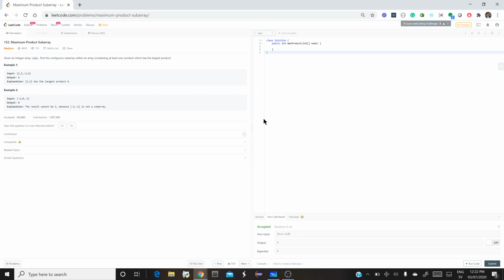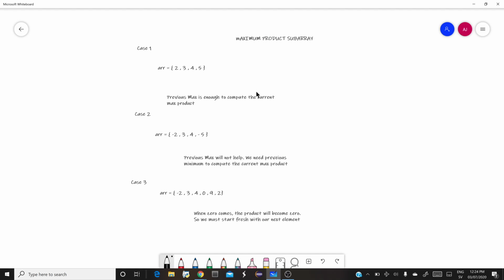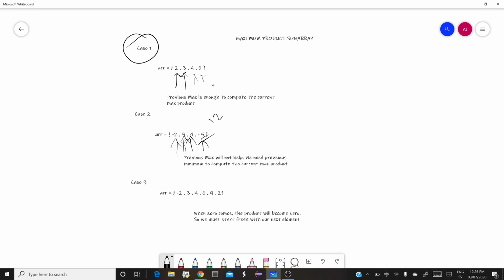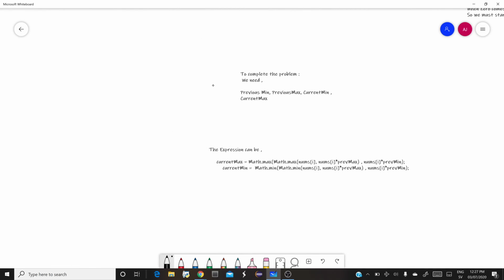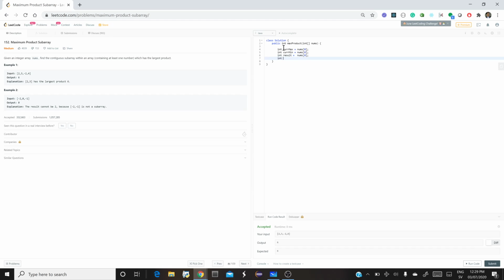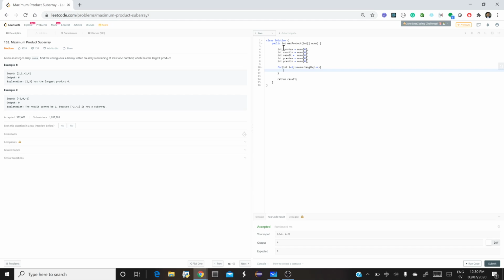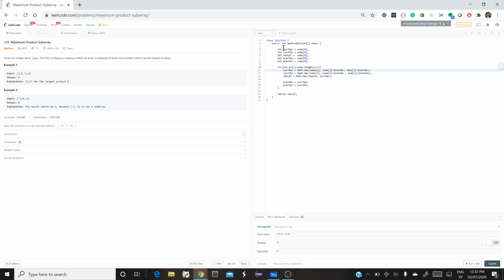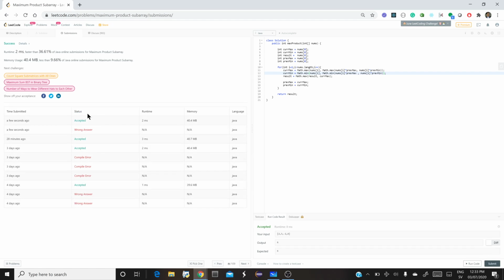Leetcode Maximum Product Subarray Java solution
The Leetcode problem Maximum Product Subarray has been solved along with a quick  explanation of logic behind !